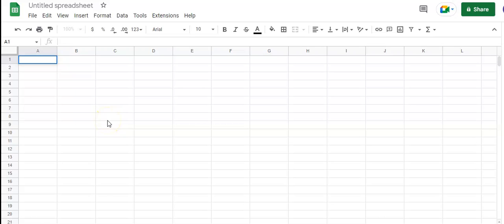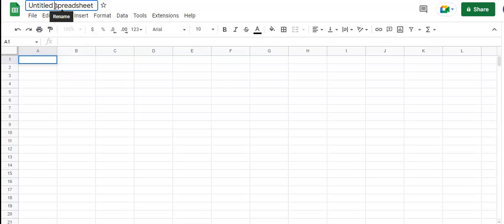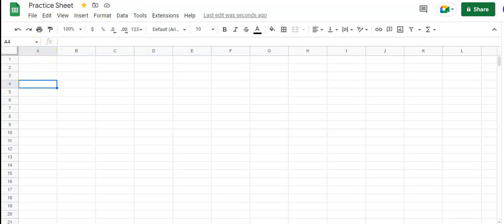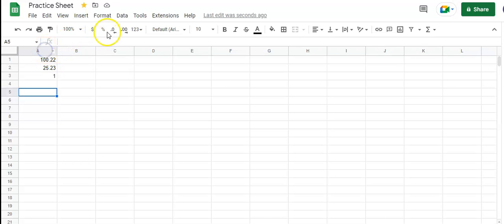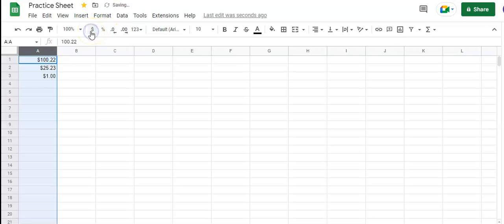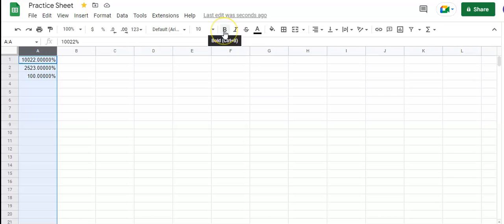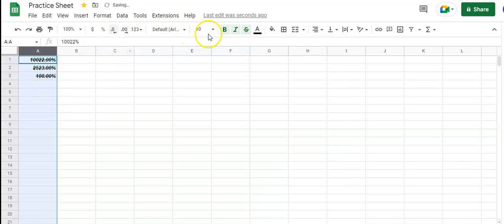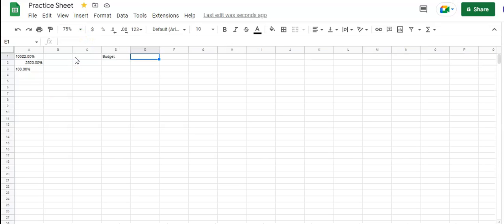Introduction to Free Spreadsheet with Google Sheets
Simple introduction to the Free spreadsheet provided by Google called Sheets.  This is the first in a series on how to use Google Sheets.